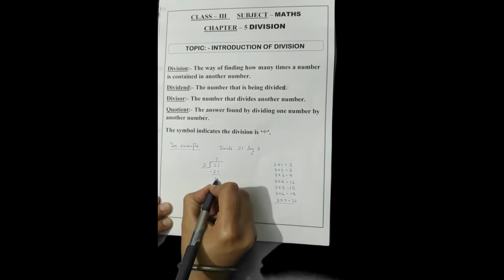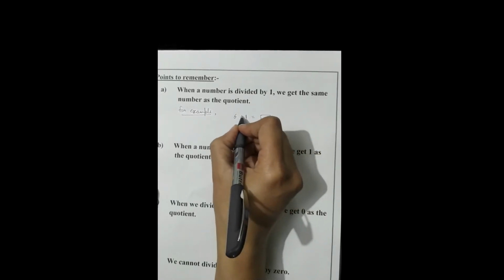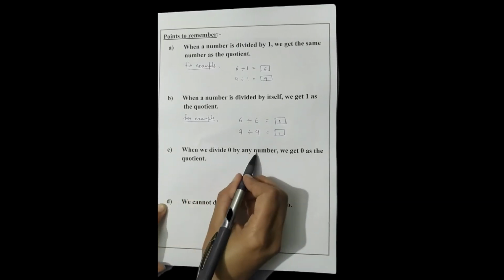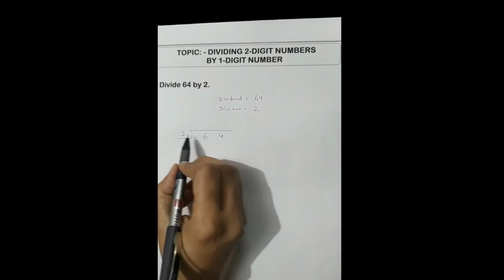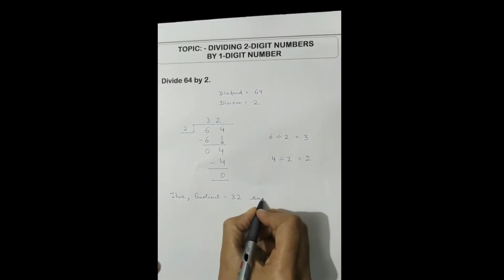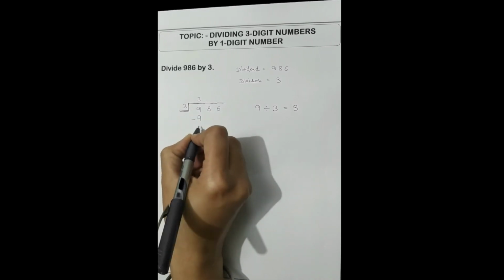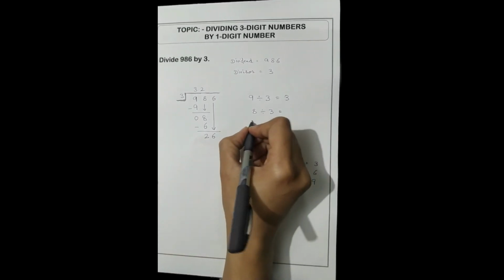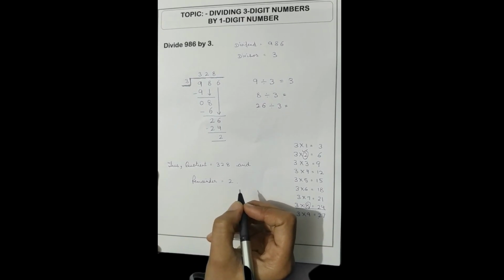CHAPTER 5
TOPIC :- INTRODUCTION OF DIVISION
TOPIC :- DIVIDING 2-DIGIT NUMBERS BY 1-DIGIT NUMBER
TOPIC: - DIVIDING 3-DIGIT NUMBERS BY 1-DIGIT NUMBER